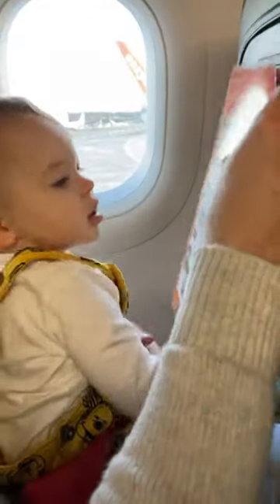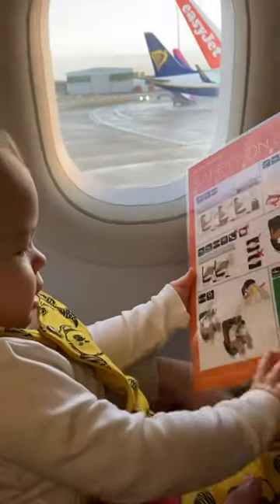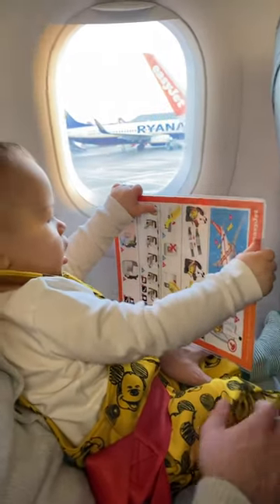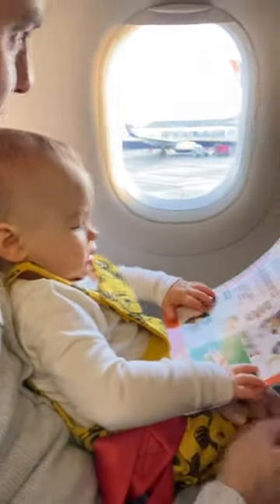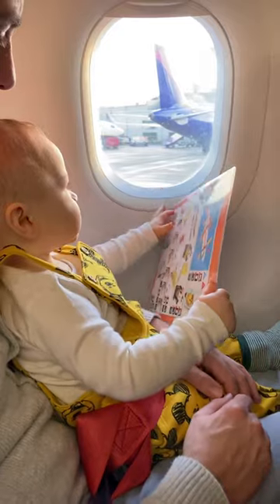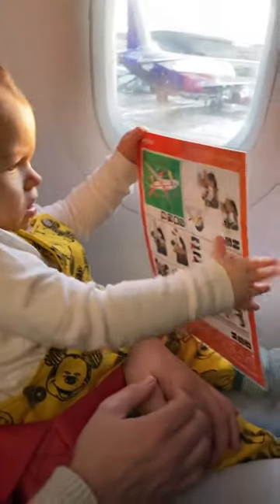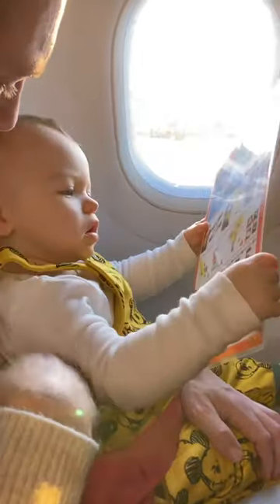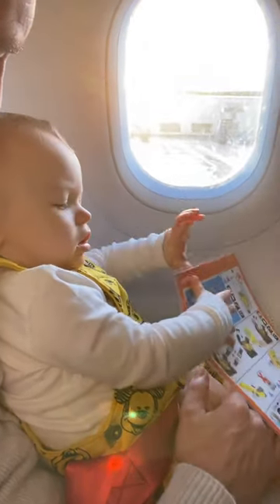Baby Reading Airline Safety Card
Caspers reads easyjets safety card before take off.